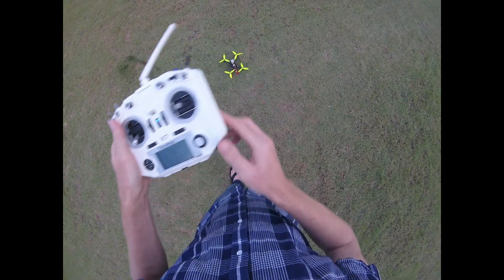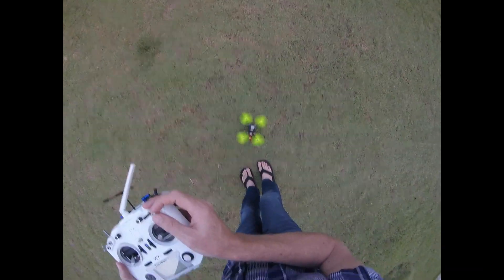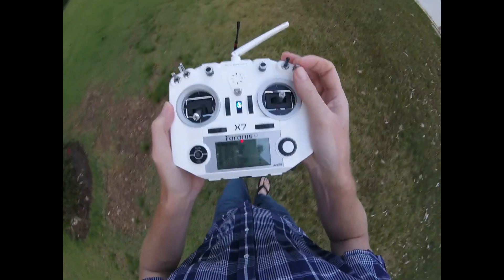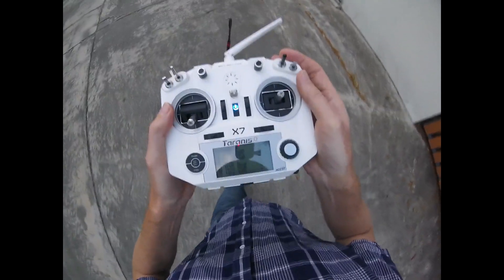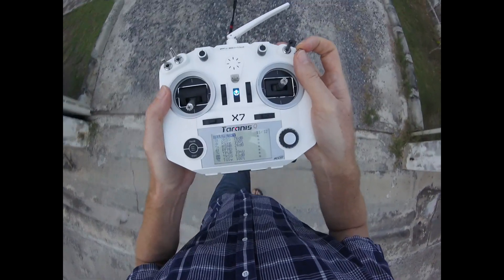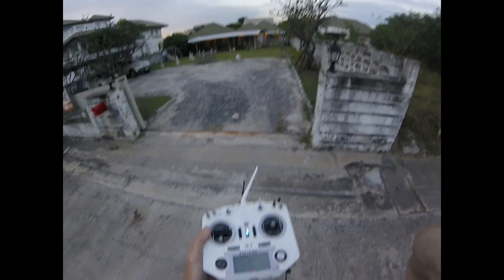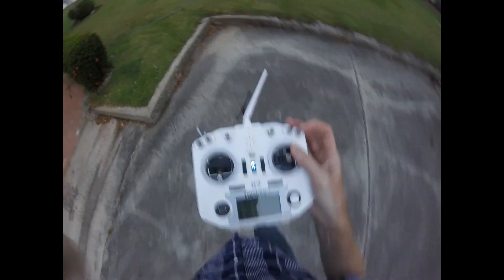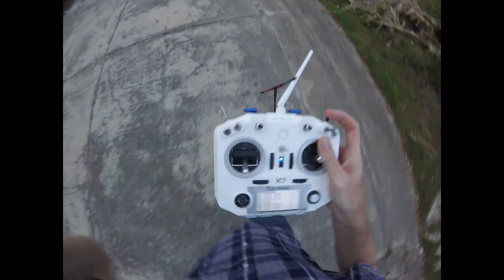TBS Crossfire FW Version 2.88 dynamic/static power test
My main problem is fail-safes but this video is about dynamic power and RFMD. Fail-safe vids here:

After 7 minutes it is static power 500mW

Version 2.41 and 2.88 has in my opinion the same problem that RFMD is falling from 2 to 1 and the power remains low although it would be easy to crank the power up a little to get the RFMD to be 2 again.

My stuff:
2 quads almost identical:
Stretch X 215 from Alexa-hobby
ZMX Fusion X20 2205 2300kv
ESC Racerstar lab 28A
Unify Pro 5V V2
Homebuilt cloverleaf antennas
DYS F4 Pro, CCD Revo F4
Crossfire Nano RX
GPS M8N Ublox HGLRC

FrSky QX7, hall sensor gimbals
Crossfire TX
Fatshark HD3
Realacc RX5808 Split Receiver
ImmersionRC patch antenna
Fatshark skew planar wheel

iCharger X6
SkyRC iMax B6 Mini